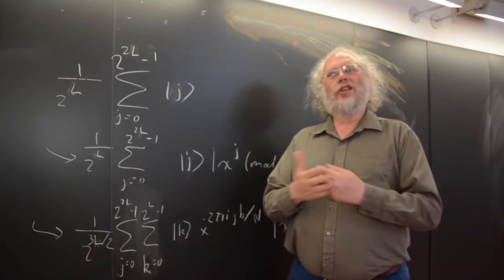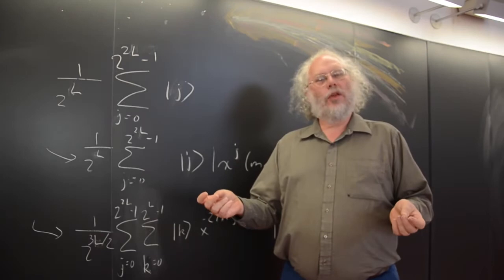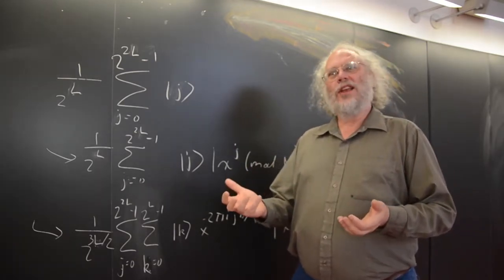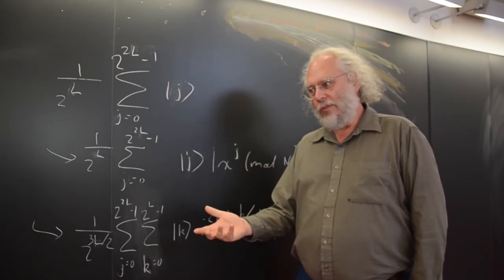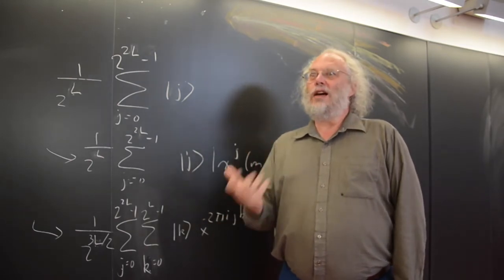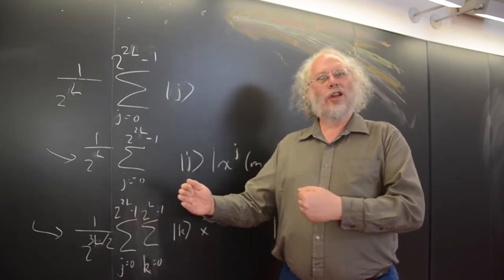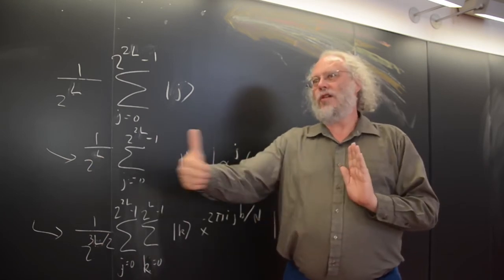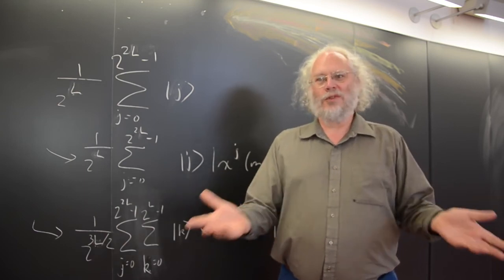asmr math lesson [free food]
Take a bite of this fresh chicken sandwich.